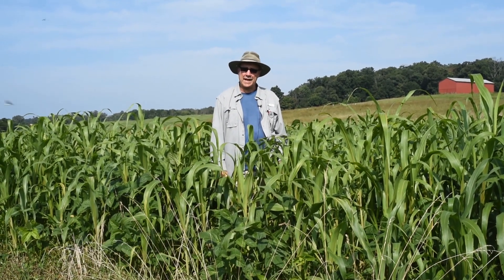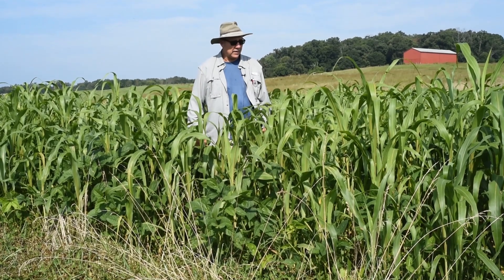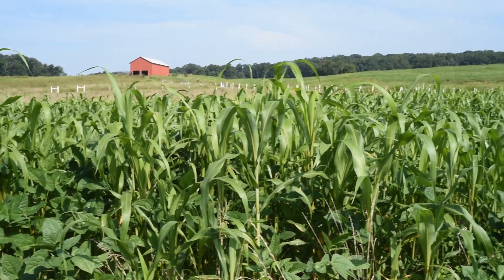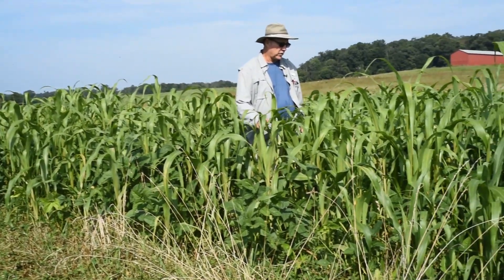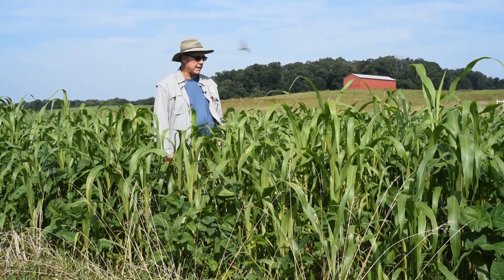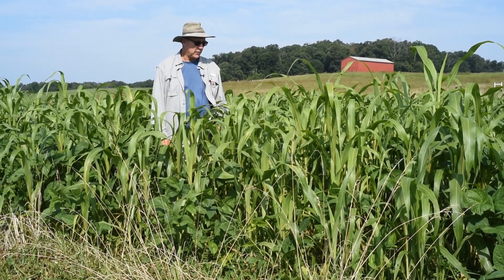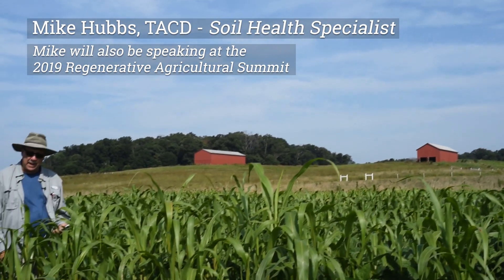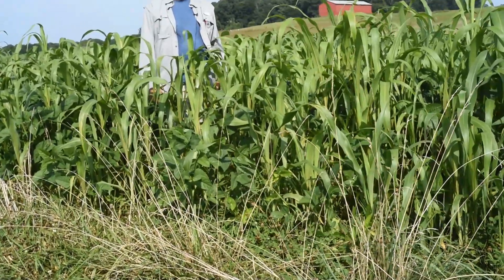Mike McElroy talks about grasses at the UT Research Center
Mike McElroy talks about the grasses that have been seeded at the UT AgResearch & Education Center in Greeneville, TN in preparation for the 2019 Regenerative Agricultural Summit on Sept. 26-28.